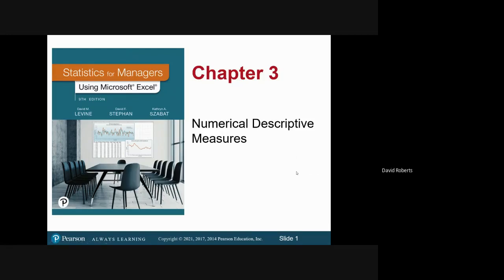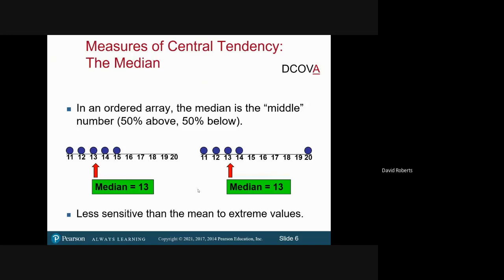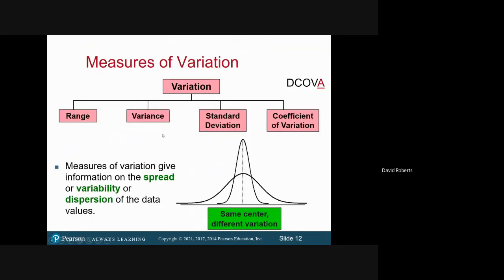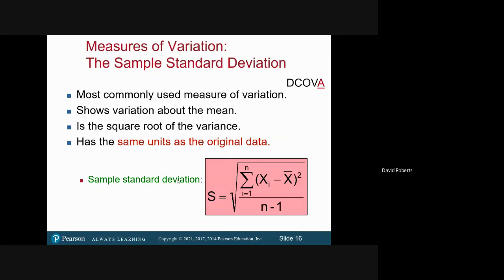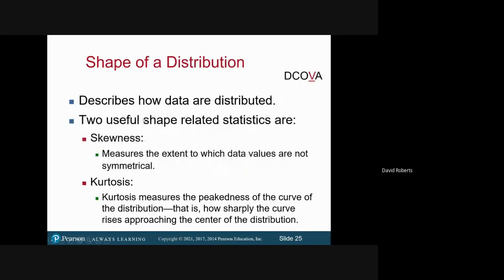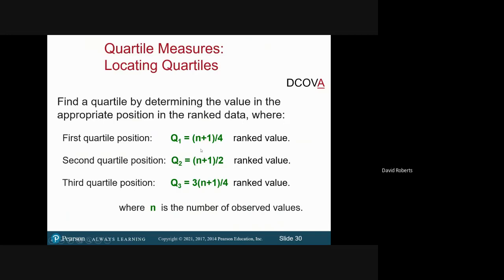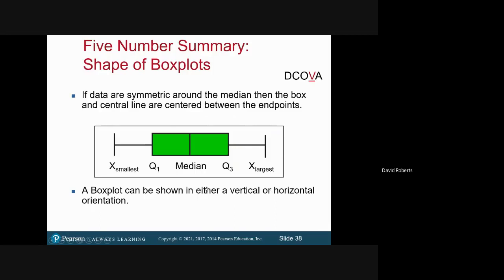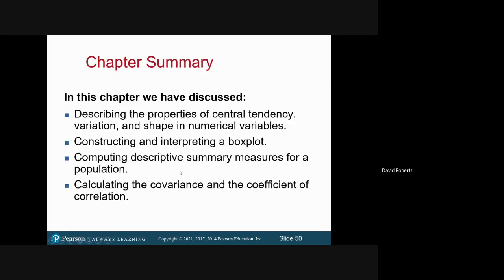Chapter 3 Lecture